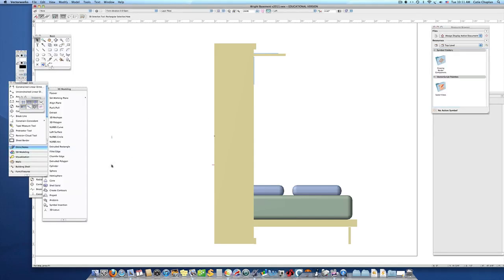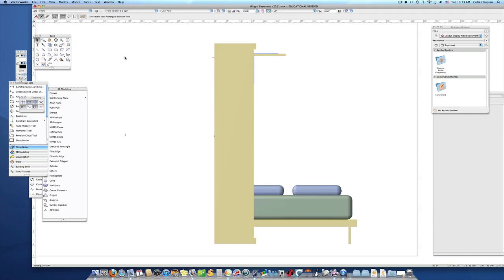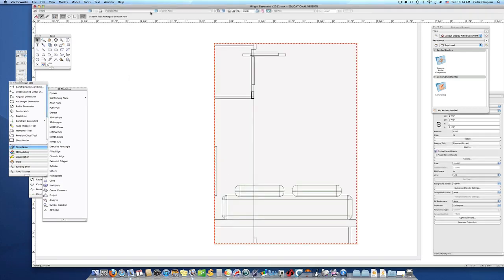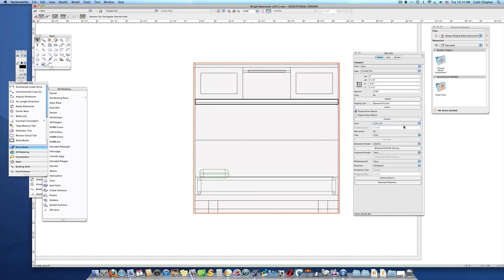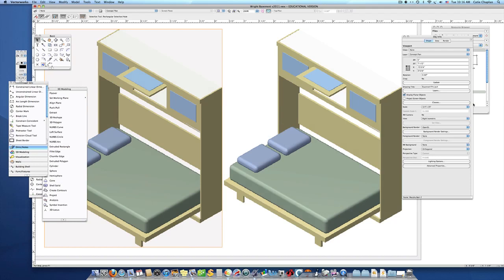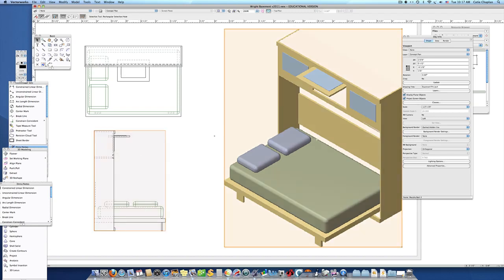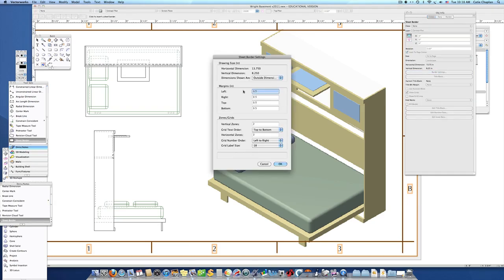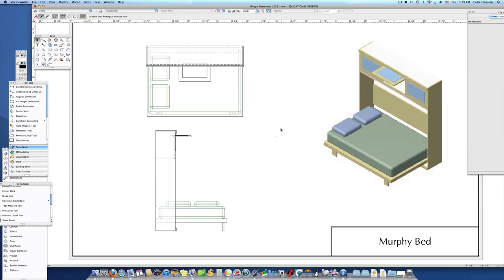WEEK 3: Viewports and Sheet Layers Part 1